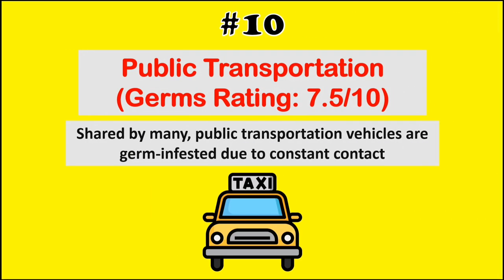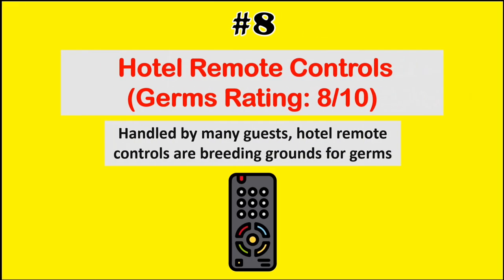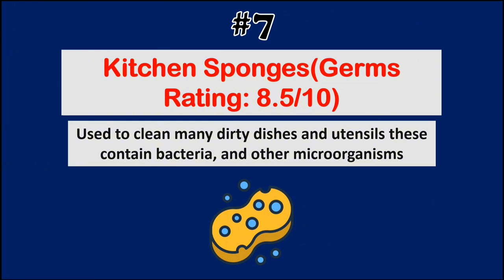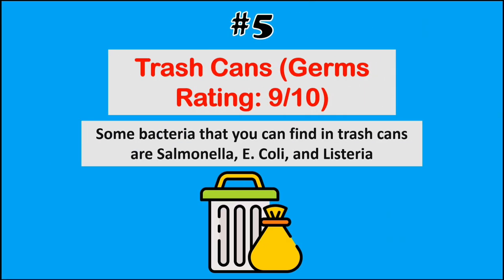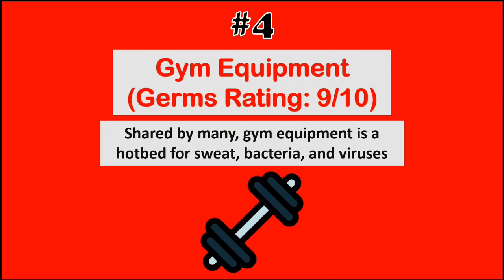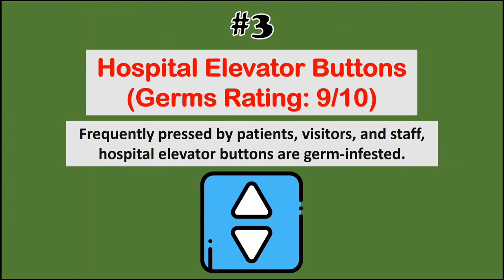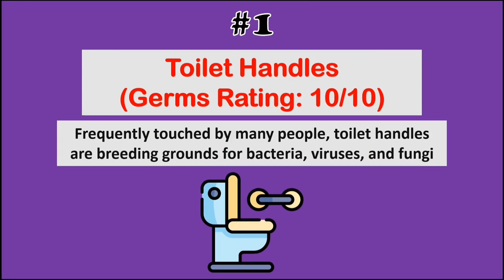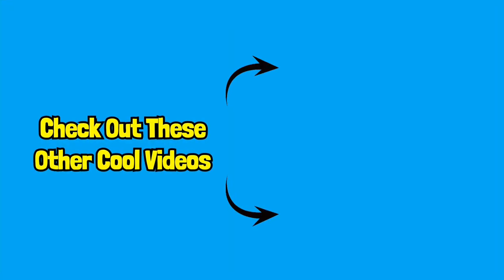10 Dirtiest Things You Touch Every Day 2024 😟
Discover the 10 Dirtiest Things You Touch Every Day in this eye-opening video. You won't believe what you've been touching without even knowing it. Watch now to see the incredible record...

These Dirty Things👀 will be sure to excite and captivate audiences worldwide, and we think they'll be worth your time and attention! So be sure to grab a healthy snack and take a look at '10 Dirtiest Things You Touch Every Day'.

It is not my intent to in any way infringe on their content ownership. If you happen to find your art or images in the video, please let me know and I will be glad to credit you.